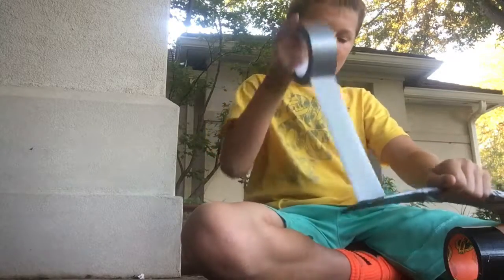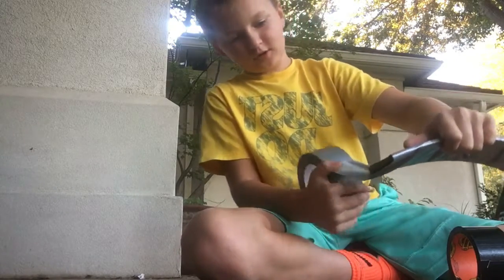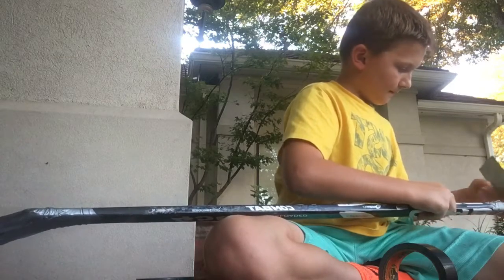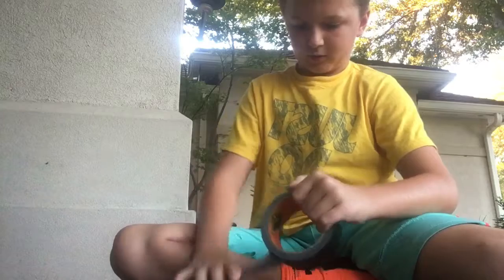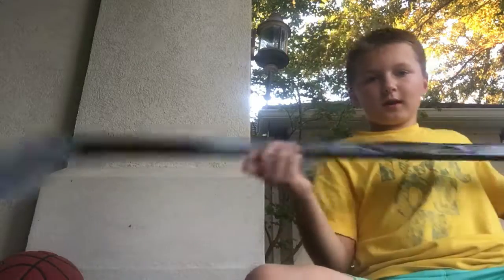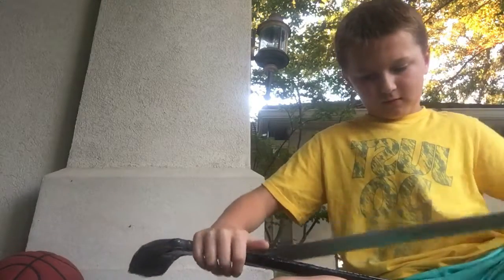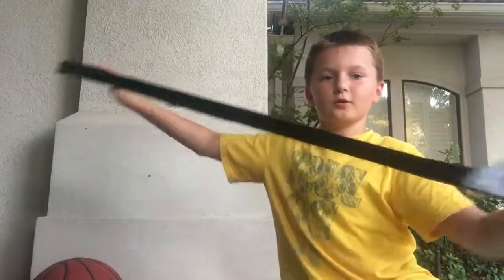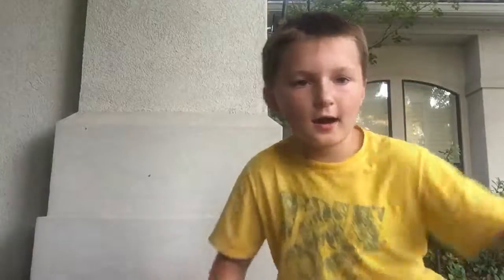🔴how to make reper syth pickaxe live🔴